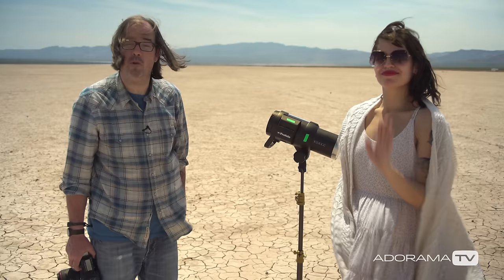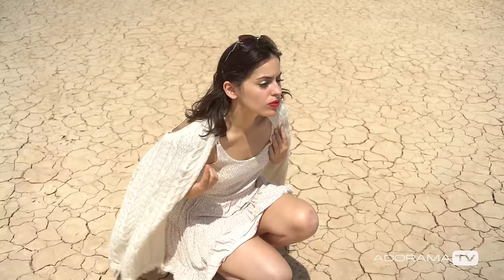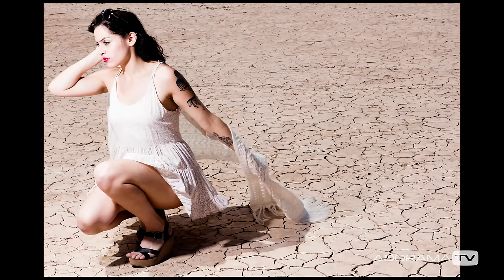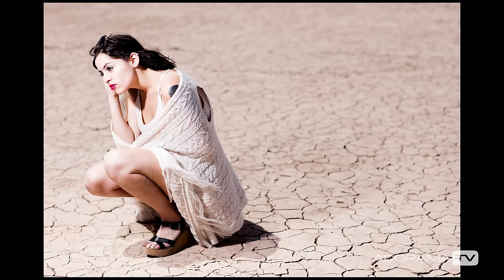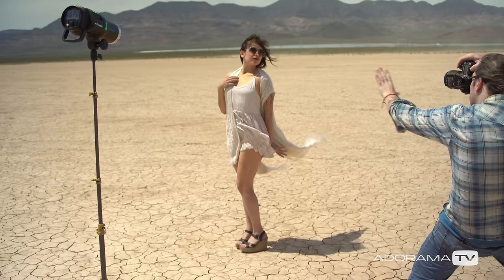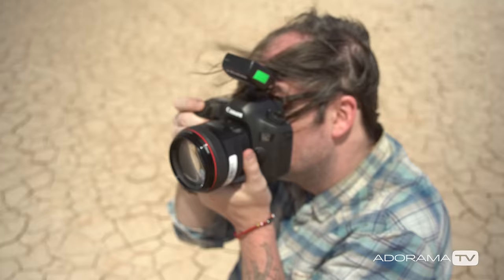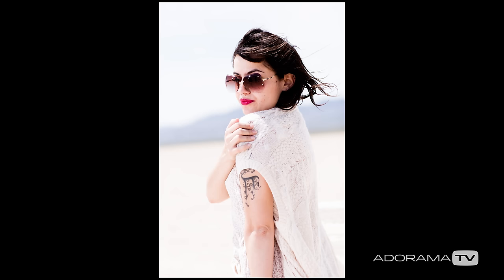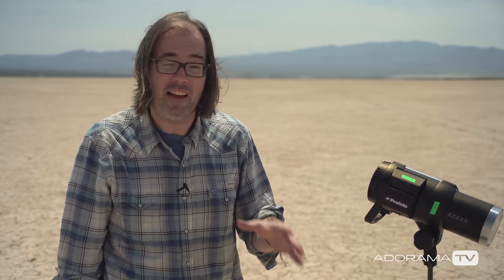High Speed Sync at Dry Bed Lake: OnSet ep. 99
Join Daniel Norton OnSet as he shows you how to use high speed sync to create shallow depth of field while working with flash in bright sunlight.